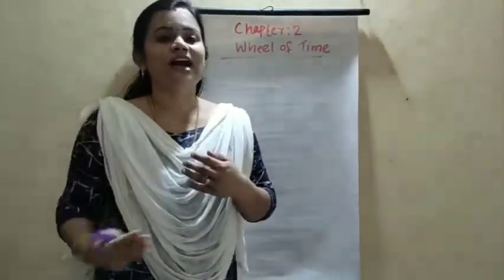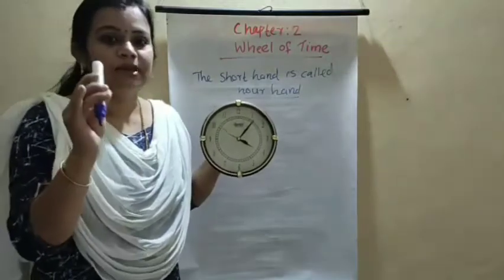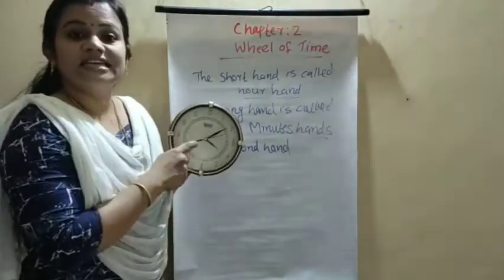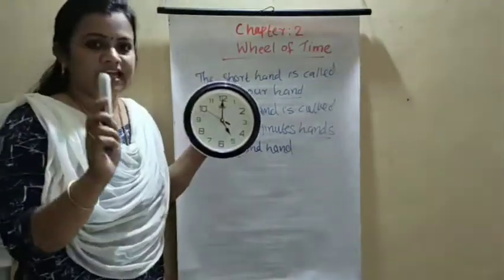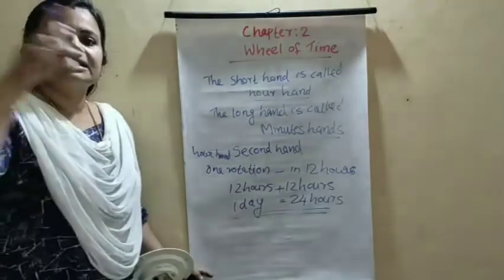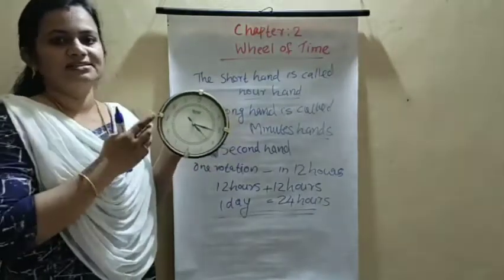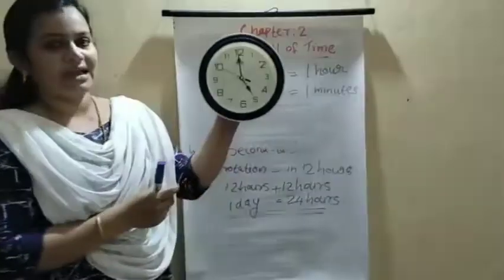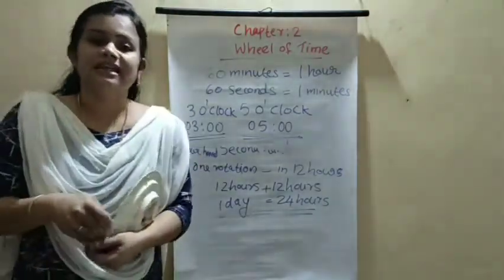4th std chapter 2 WHEEL OF TIME, sheena